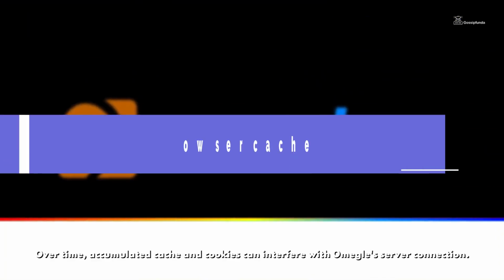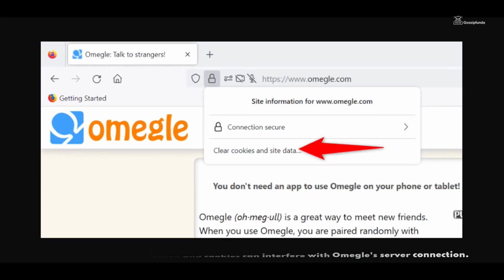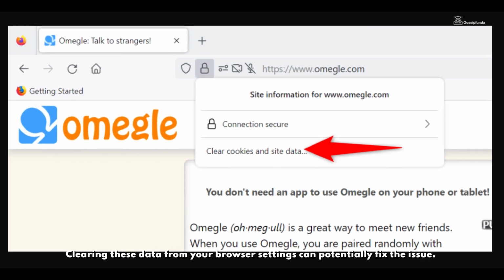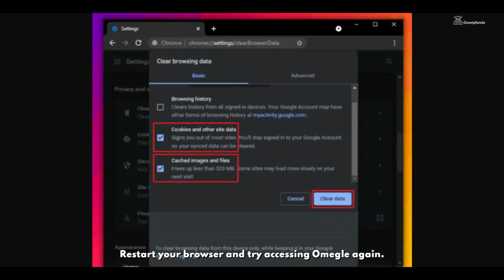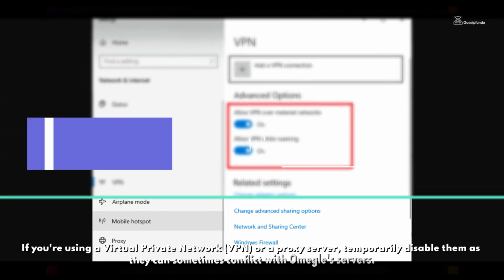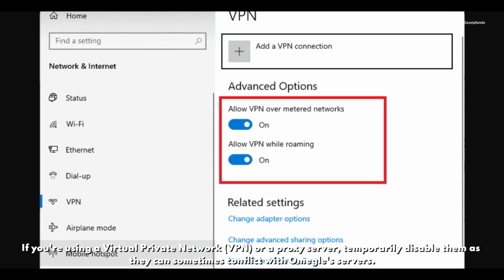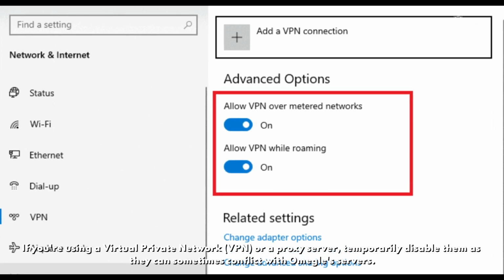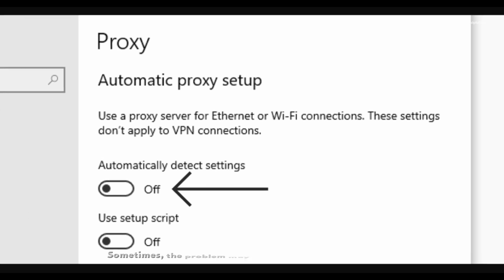Omegle Error Connecting to Server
This video includes:
Omegle error connecting
Server connection issue
Omegle connection error
Server connection problem
Omegle server error
Connection to server failed
Omegle server issue
Unable to connect to the server
Omegle server malfunction
Server connection error
Omegle server not working

1. Link to the short in question
2. Link to your YouTube channel (for ownership verification)